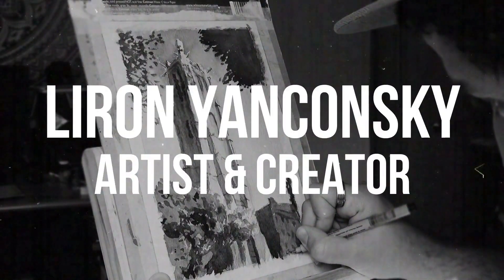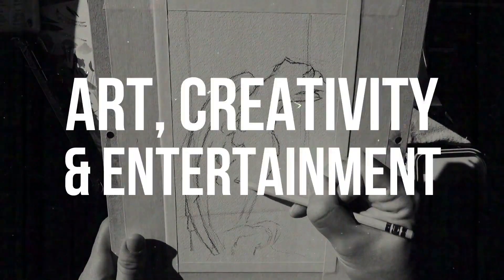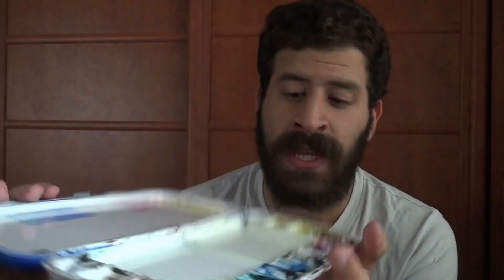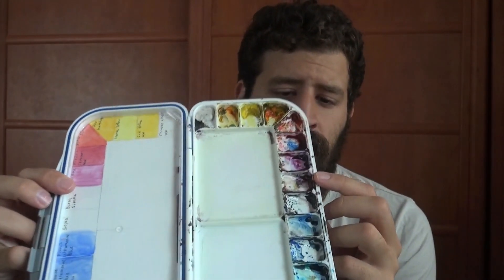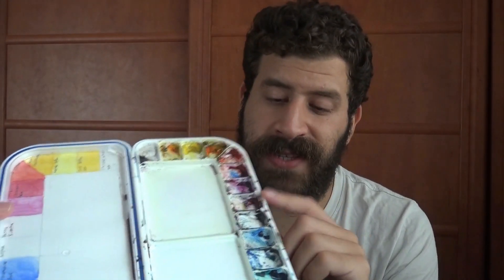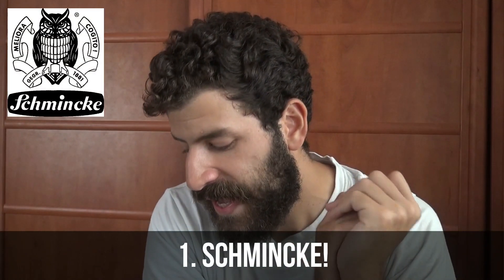My Top 3 Watercolor Paint Brands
Hi friends!

In this video I want to talk to you about my persona favorite watercolor paint brands.

If you've been following me for a while you can probably guess some of these, and so it's not a big secret :D

I just want to mention two things
1. This is from my limited experience so far. I haven't tried ALL brands out there, and I'm sure there are other great ones.

Here they are:

3... Winsor & Newton
2... Daniel Smith
1... Schmincke

I hope you enjoy the vid, and I'll see you real soon, in the next one (:

- Liron

*** MUSIC CREDITS ***